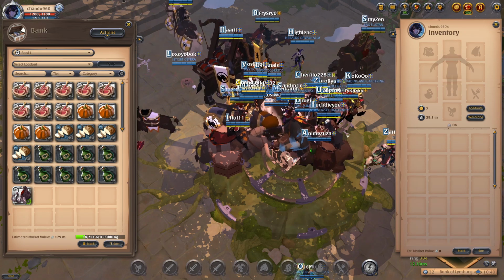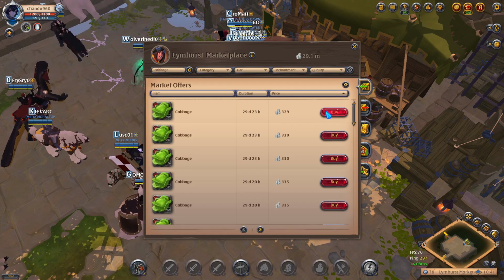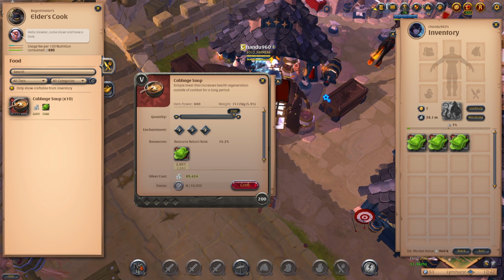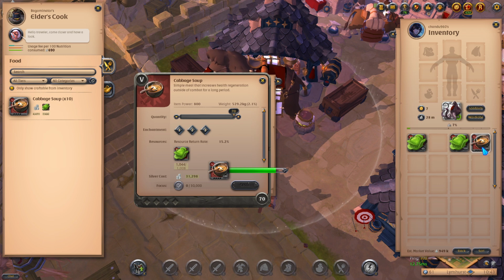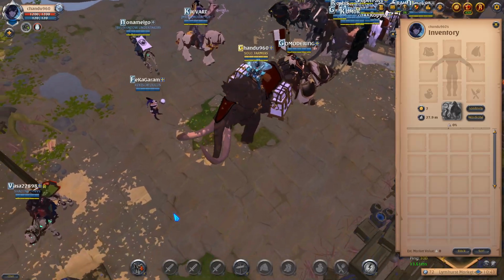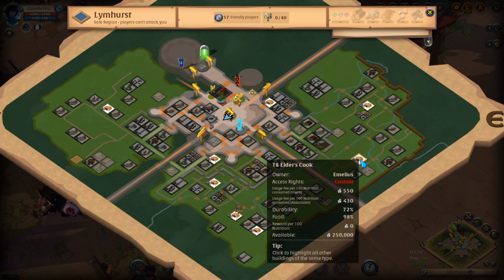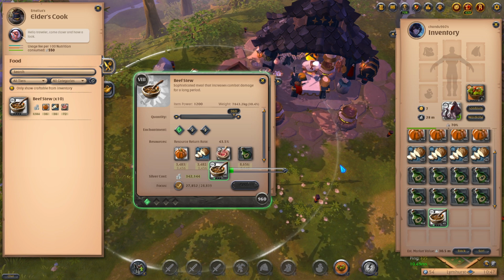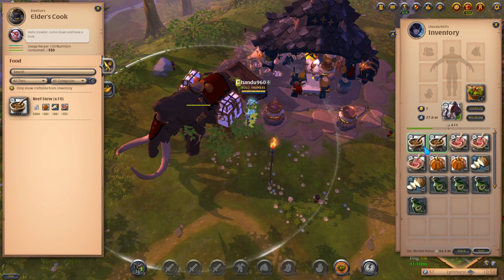Albion online cooking guide | 200Mil silver per month | Albion 2024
This video is a detailed guide on cooking\ crafting food in albion online, cooking is a core component of the game, this becomes more profitable as you progress trough the levels and get more efficient with the focus required for crafting

chapters :

00:00 method 1 (minimal losses)
3:22 method 2 (profit crafting)
3:55 important tip
4:30 method 2 (profit crafting)
9:55 method 3 (fastest method with heavy silver drain)
11:50 best way to cook
12:42 giveaway